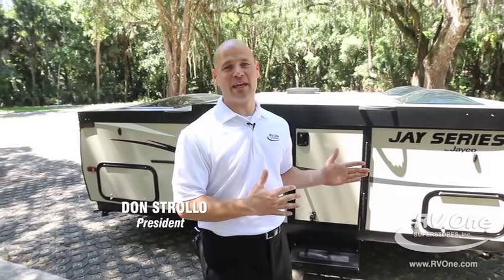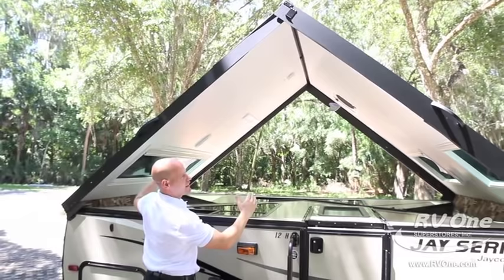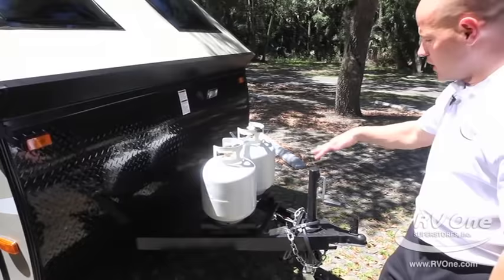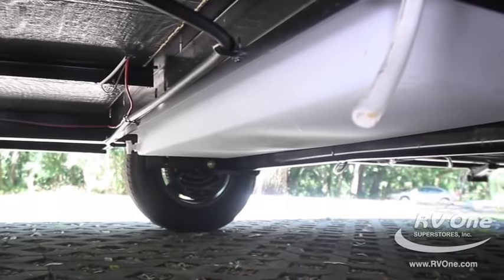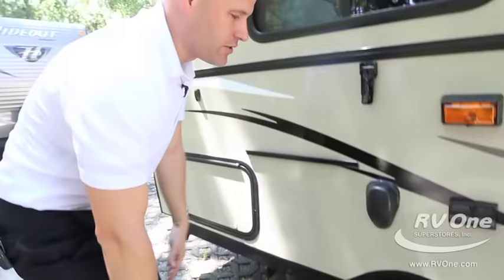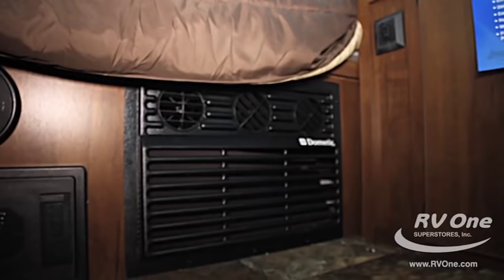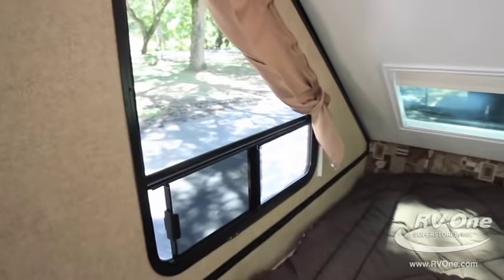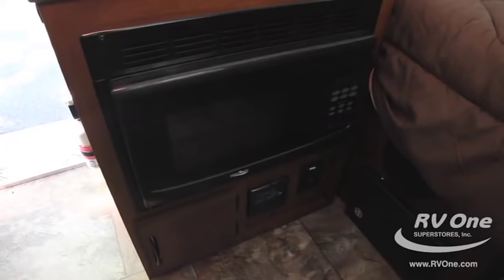Jayco Jay Series A Frame Camping Trailer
The newest in fold down camper technology by Jayco. A-Frame Style Camper featuring less than 5 min set up and take down time. Super easy to tow. Fiberglass exterior construction, Aluminum wheels, Large skylight, Diamond Plate Front and Outside Grill!